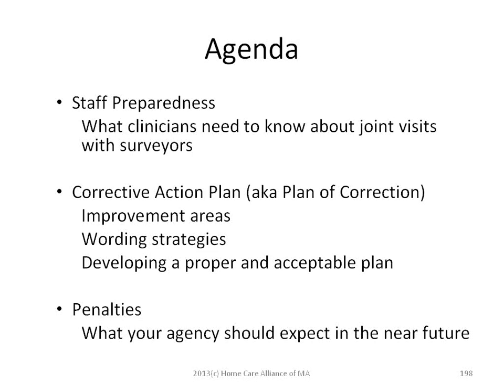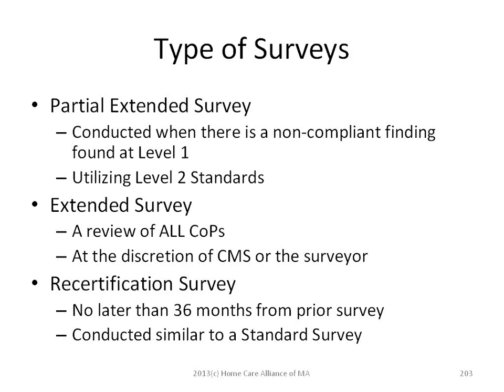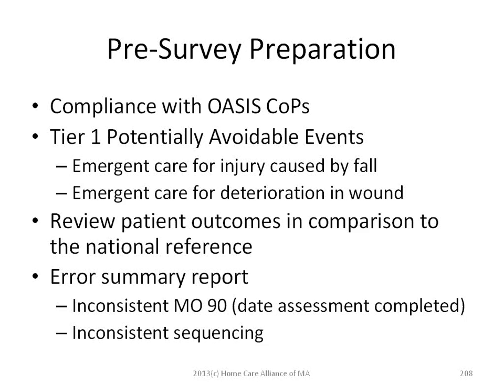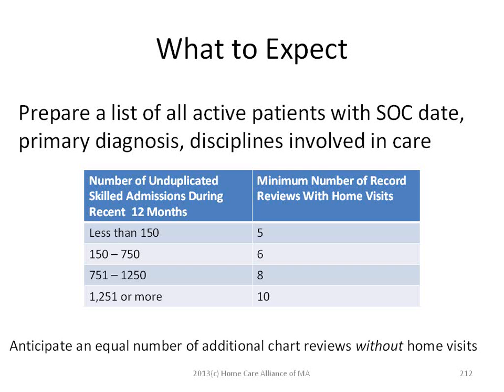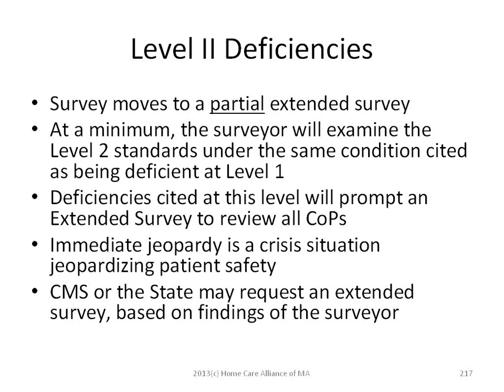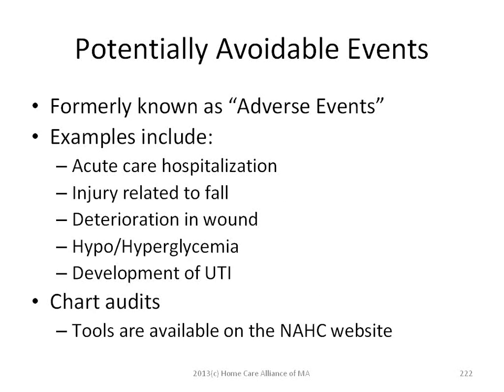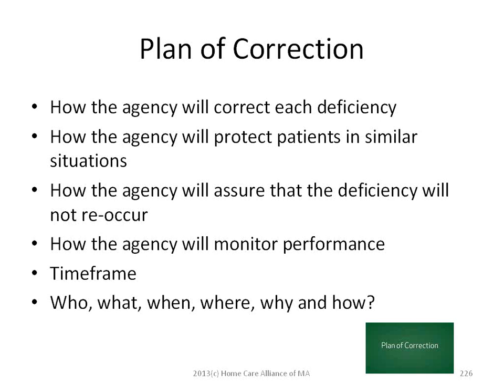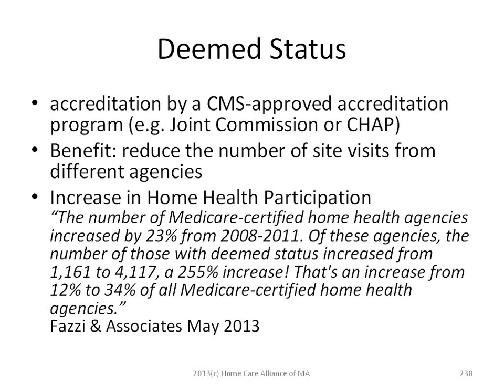2013 11 14 14 02 Clinical Compliance Intensive Day 1 Survey Preparation for Home Health